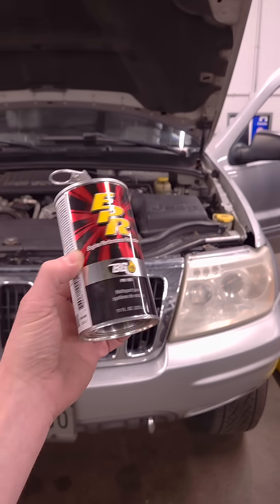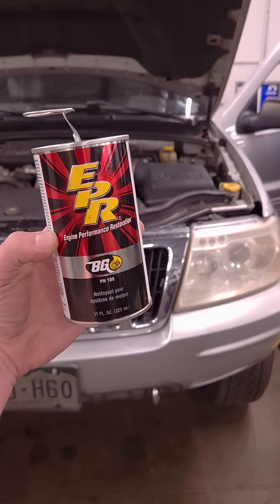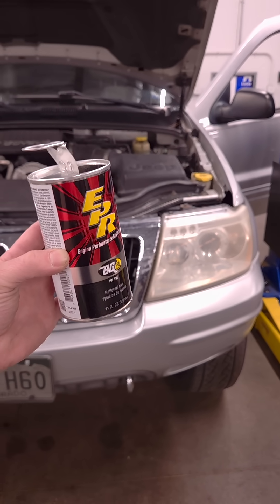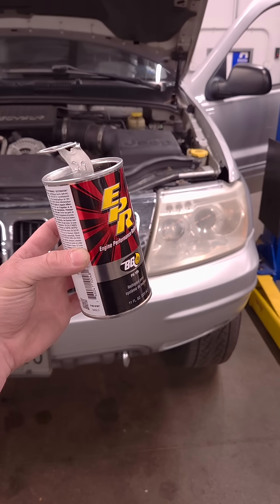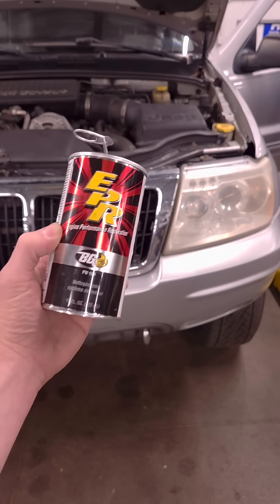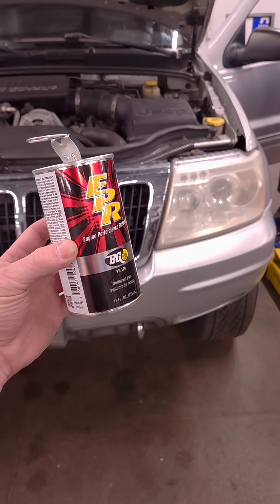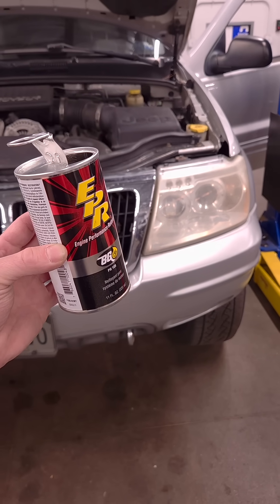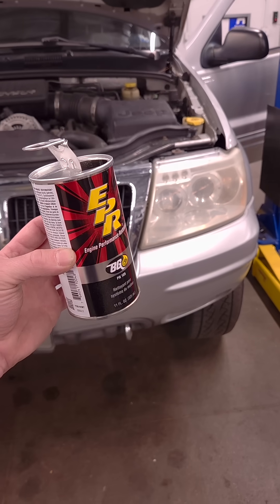Modern Engines Don’t Fail — They Get Destroyed (Here’s How We Stop It)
We go through thousands of cans of BG EPR every single year.

And people ask…
Why?

Because modern oil change intervals are a joke.

5,000 miles.
10,000 miles.
15,000 miles.
Even 20,000 miles.

Sounds great on paper.
Terrible for your engine.

Modern engines don’t “wear out.”
They get destroyed.

Sludge.
Varnish.
Restricted oil passages.
Starved components.

That’s why BG EPR exists.

It cleans the oiling system internally
before damage becomes permanent.

I use it in my own truck.
I use it in my wife’s car.

And if your vehicle comes in overdue…
or we don’t like what we see in the oil…

We recommend it
because we’ve proven it works.

We’ve done the oil analysis.
We’ve done the metallurgical breakdowns.
We’ve seen the results.

Bought a used car?
Not sure how it was maintained?

This can literally add years to an engine’s life.

Modern engines don’t fail gracefully.
They fail catastrophically.

Stay ahead of it.